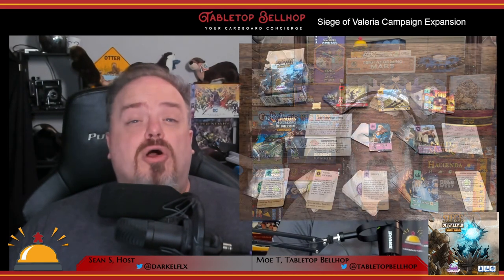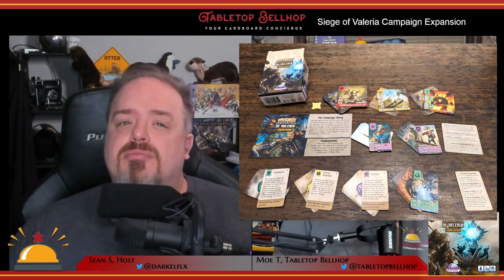Siege of Valeria Campaign Review, What does the Campaign expansion add to Siege of Valeria?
Find out why we think the Campaign expansion is a must buy for anyone who enjoys the solo board game Siege of Valeria. This expansion turns Siege of Valeria into a three game series and adds new threats, new allies and more variety to this single player game.

This review is one segment of episode 215 of The Tabletop Bellhop Gaming Podcast, Quality of Life, watch it

Timestamps:

00:00 INTRODUCTION AND OVERVIEW
01:43 SIEGE OF VALERIA CAMPAIGN COMPONENTS
02:17 USING CAMPAIGN WITH SIEGE OF VALERIA
08:35 MOE'S THOUGHTS ON SIEGE OF VALERIA CAMPAIGN
13:15 WHO SHOULD PICK UP CAMPAIGN FOR SIEGE OF VALERIA?
14:33 CLOSING AND WHERE TO FIND MORE

From the publisher:

As the story goes…

“Our scouts report an entourage from the Shadow Kingdoms arrived with a squad of elite troops escorting a seasoned commander and a creature of immense power to the monster-kin’s pavilion. This escalation is obviously in answer to the arrival of our own Duke and his champions. I fear this siege is only the start of a campaign that will test our fortitude and threaten the very existence of Valeria, itself.” – the Earl’s daybook

The campaign expansion to Siege of Valeria introduces rules for a multi-game series that will test your skill at defeating the troops and siege engines arrayed against you. A powerful Boss and Elite Troops will join each battle under an enemy Commander while penalties and bonuses follow you from one game to the next. A Duke is there to assist you, but it is your own skills that will lead the campaign to glory...or to failure.

• Bosses - One Boss card is added to the Siege Engines deck and attacks you twice each round when it comes out. You need to defeat it twice before you remove it from the battle.

• Elite Troops - Four Elite Troop cards are added to the Troop deck and each one requires two specific die values to defeat.

• Commanders & Dukes - A Valeria Duke and a Monster-kin Commander are drawn at the start to give each side special benefits.

• Lose the Battle, Win the War - A campaign is three games, each worth more VP than the one before. You might lose one siege and still win the war...if you’re skillful.

For even more information on Campaign for Siege of Valeria check out our written review on the blog: